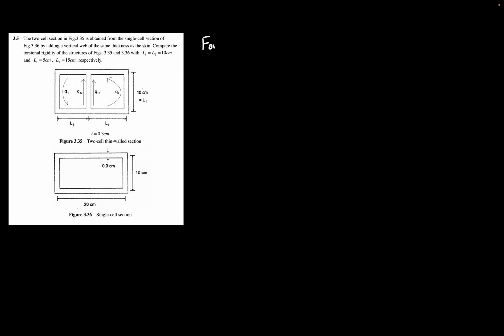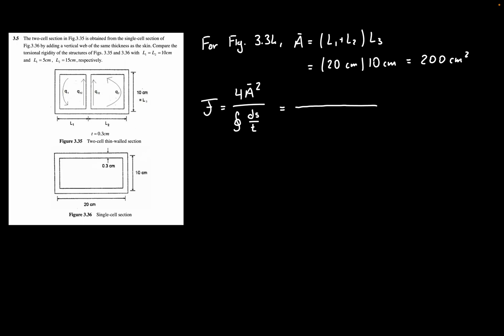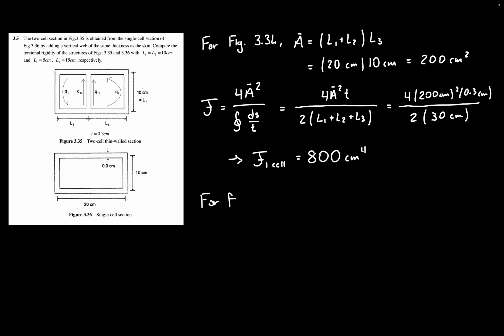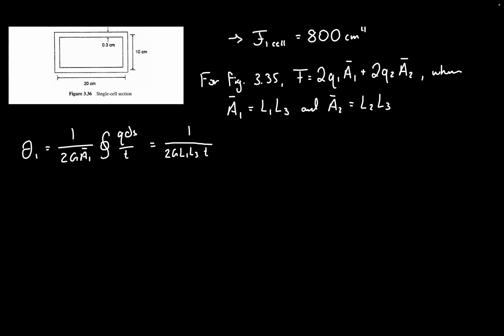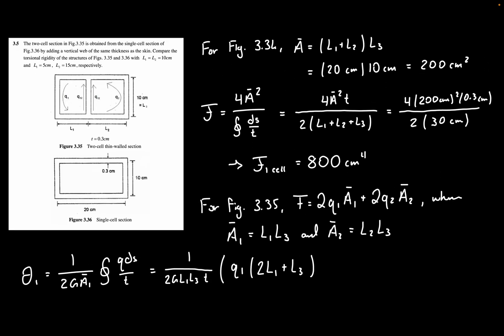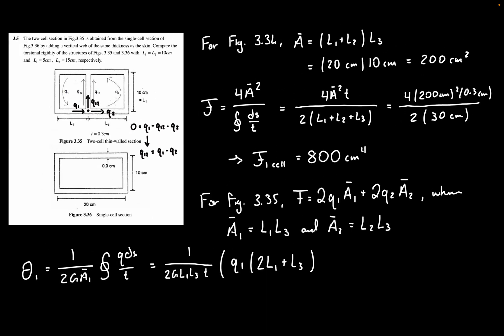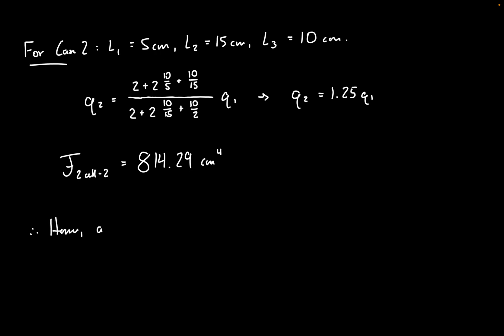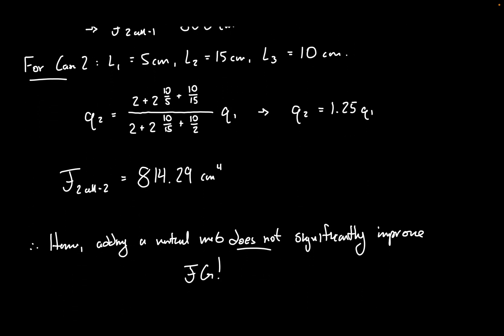Torsional Rigidity Comparison for Webbed Sections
Let's dive into learning about how to use Bredt's Equation for calculating the torsional constant for 3 variations of single and multi-celled sections!